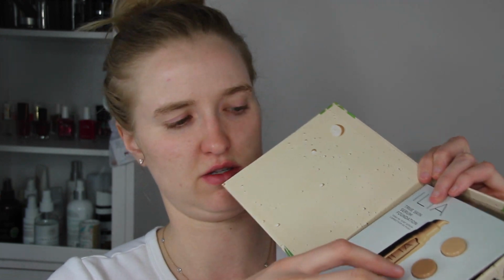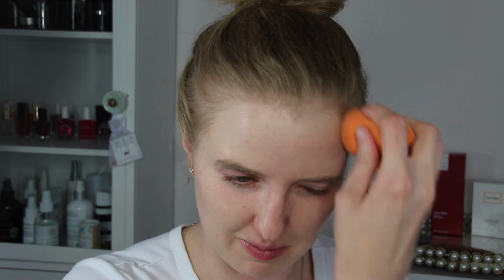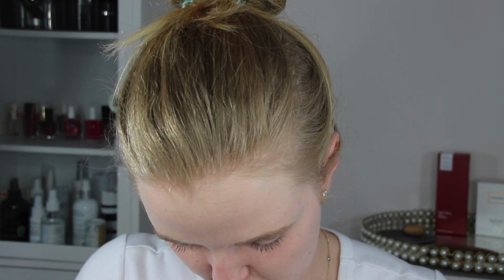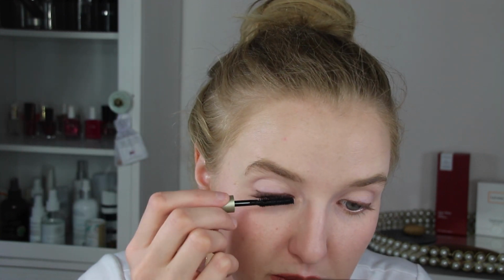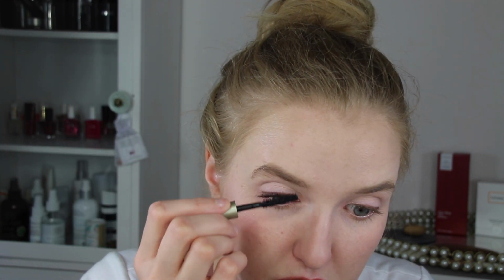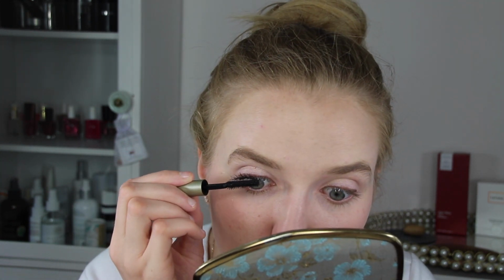SEPHORA FAVORITES CLEAN MAKEUP KIT| Clean at Sephora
Hi All! I was really excited to hear that Sephora was releasing this kit and immediately went and purchased it. I hope you enjoy this video!

Sephora Favorites Clean Makeup Kit

Lawless Seal the Deal Loose Setting Powder
Bite Cashew Multistick (Lip+Cheek)
Ilia Beauty Limitless Lash Mascara in After Midnight

Thank you so much for checking out this video about clean beauty products, and for all of the support!

Xoxo,
Reagan